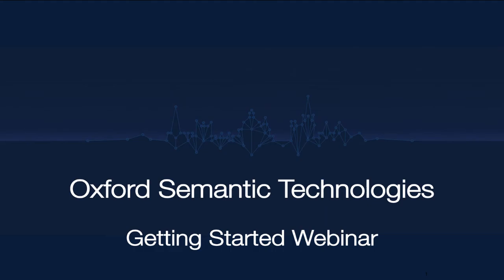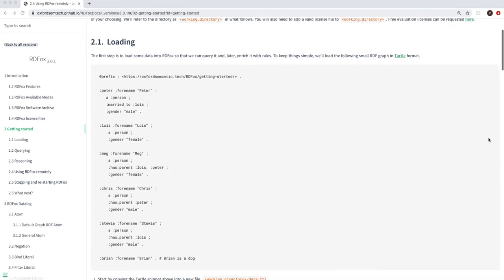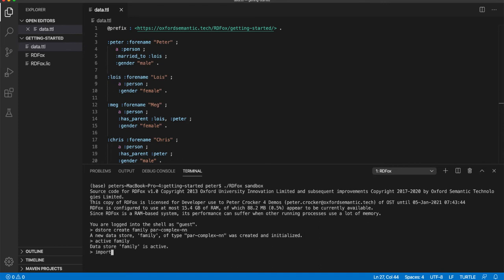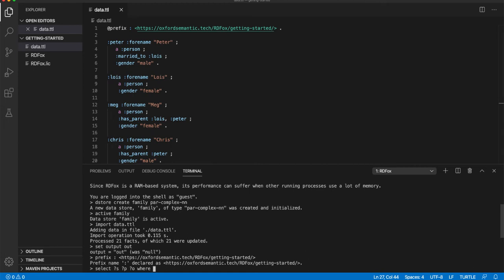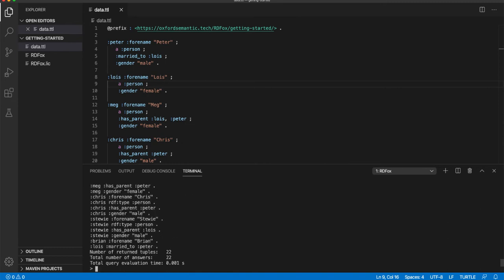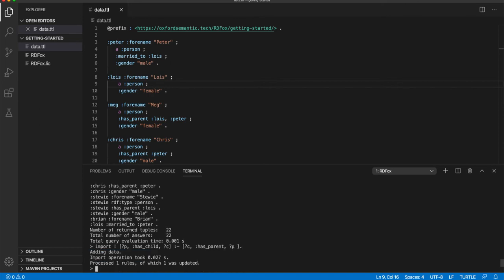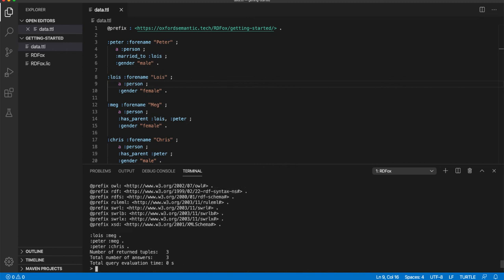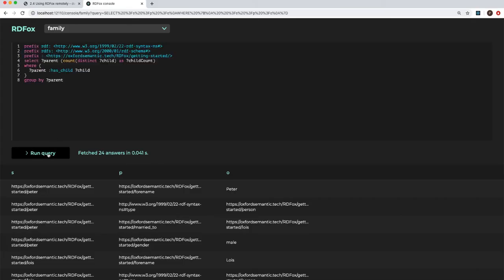Getting Started with RDFox - Webinar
This webinar provides a guide to getting started with RDFox.

00:00 Intro
00:22 Get started with RDFox for Free
00:40 Setting up RDFox
02:54 Creating a data store
03:17 Loading data into RDFox
03:38 Running a SPARQL query in RDFox
06:18 Adding data with INSERT queries in RDFox
07:01 Semantic Reasoning in RDFox
07:52 Importing Rules to RDFox
08:18 A simple example of Semantic Reasoning
09:56 Incremental Reasoning and deleting Rules
10:42 RDFox Scripts
11:15 The RDFox SPARQL editor console